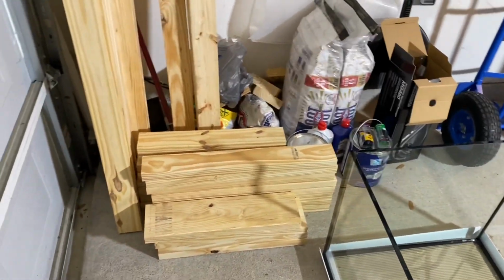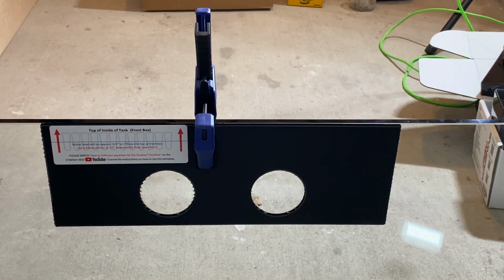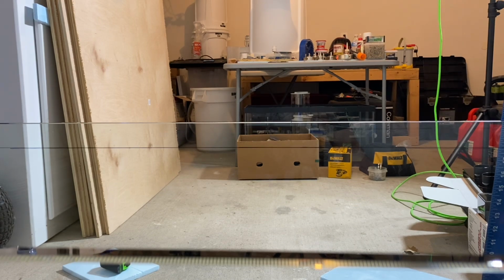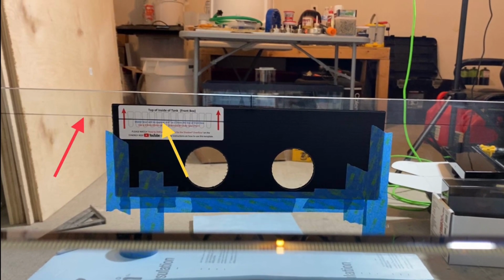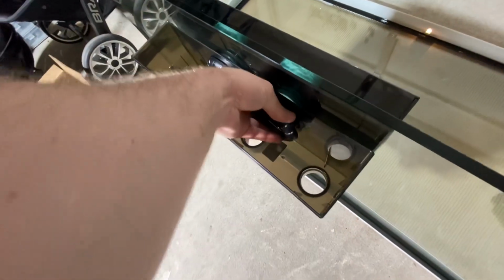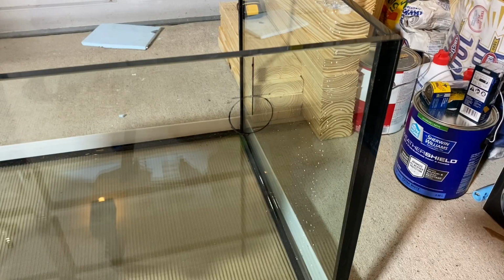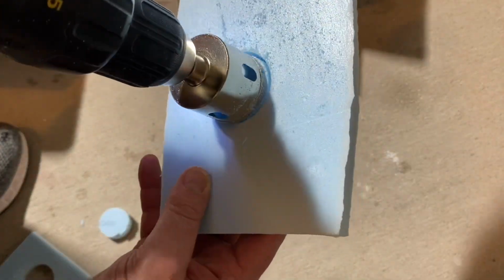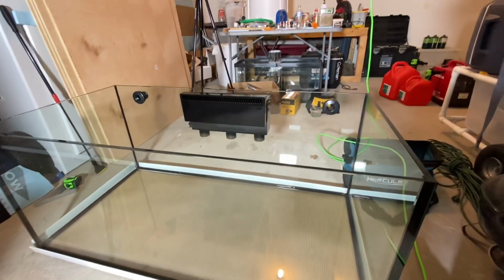From Freshwater to Reef Ready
Drill bit & Bulkhead Compatibility

12mm Glass Drill bit works with our RO Float Valves.
30mm Glass Drill bit works with our 1/2" ABS Bulkheads.
35mm Glass Drill bit works with our 3/4" ABS Bulkheads.
42mm Glass Drill bit works with our 3/4" heavy duty SCH 80 Bulkheads.
45mm Glass Drill bit works with our 1" ABS Bulkheads.
48mm Glass Drill bit works with our 1" heavy duty SCH 80 Bulkheads.
53 mm Glass Drill bit works with our 1.25" ABS Bulkheads
60mm Glass Drill bit works with our 1.25" heavy duty SCH 80, and 1.5" ABS Bulkheads.
65mm Glass Drill bit works with our 1.5" heavy duty SCH 80 Bulkheads.
75mm Glass Drill bit works with our 2" ABS Bulkheads.
85mm Glass Drill bit works with our 2" Heavy Duty SCH 80 Bulkheads.